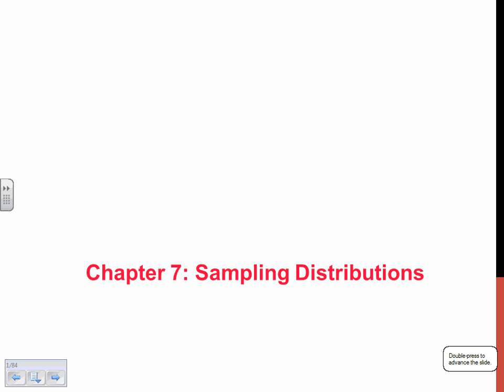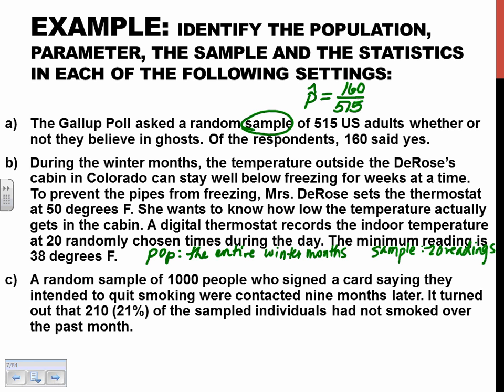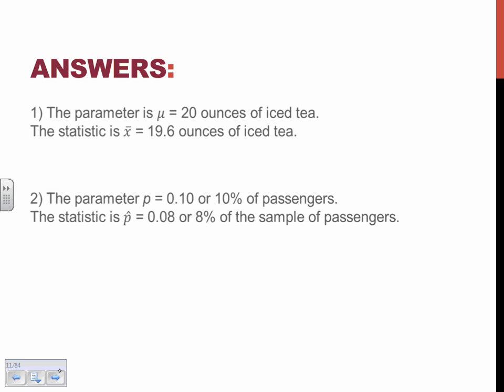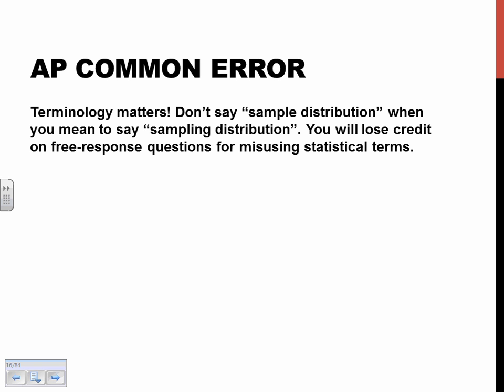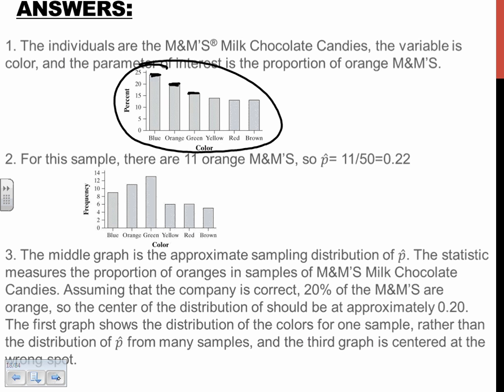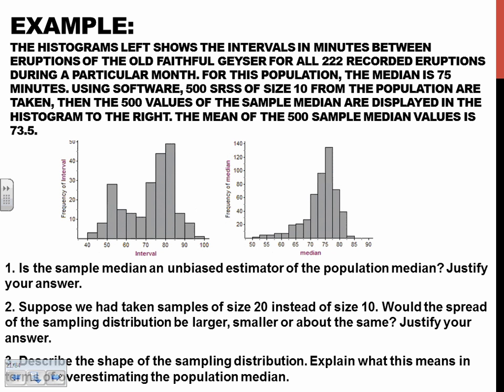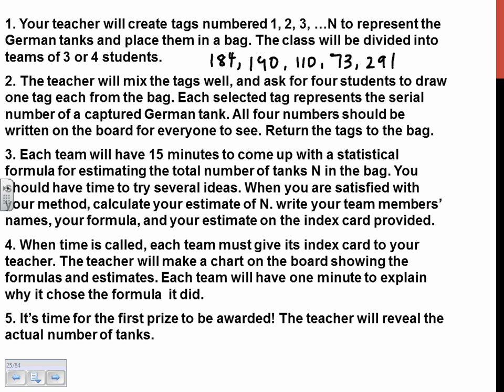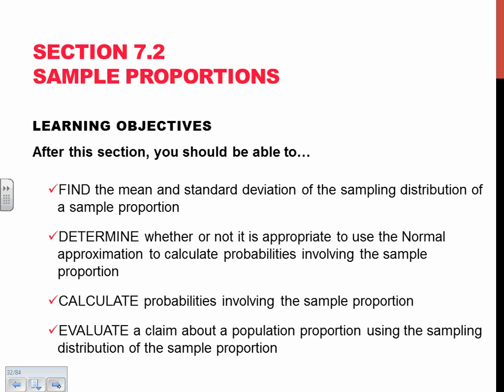7 1 lecture statistics